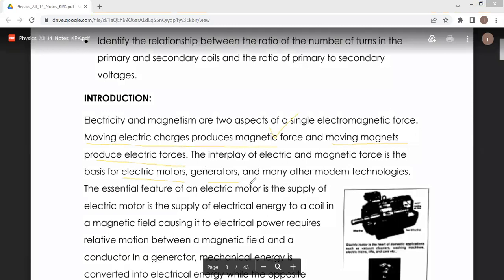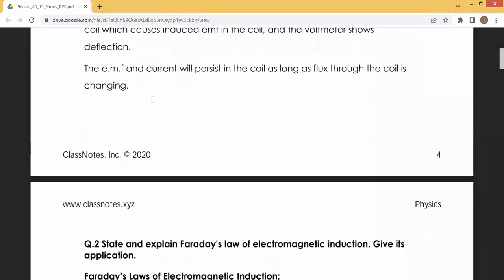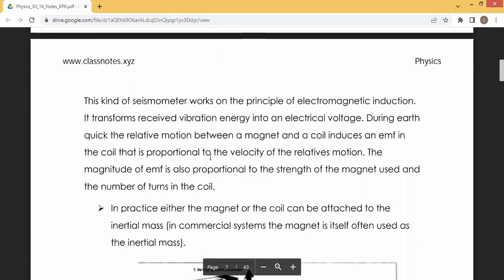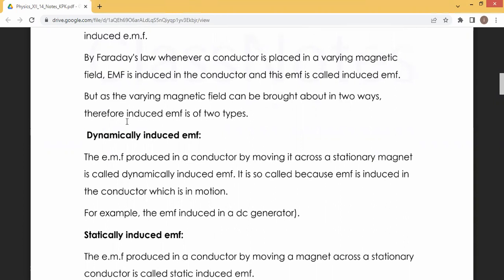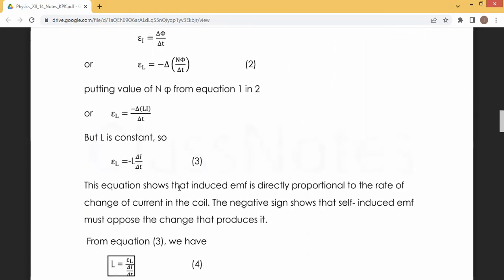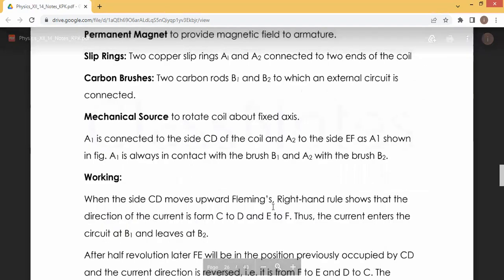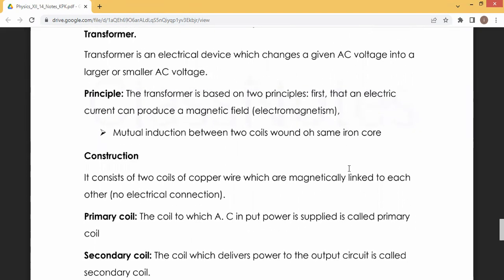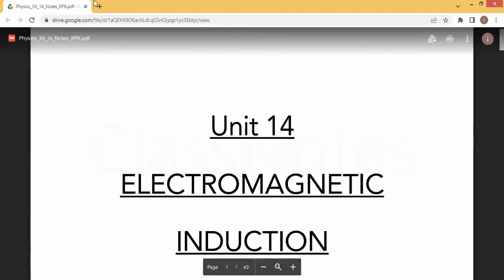Physics_ Electromagnetic Induction_ Chapter 14